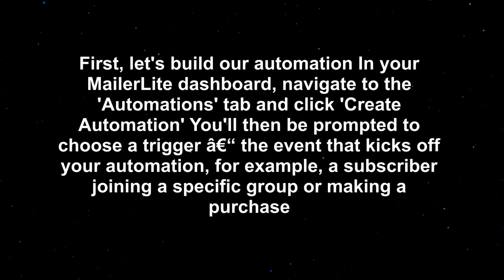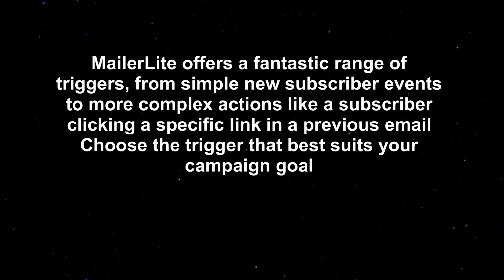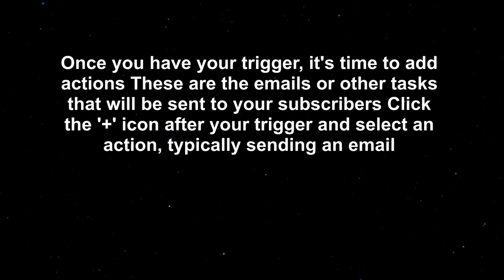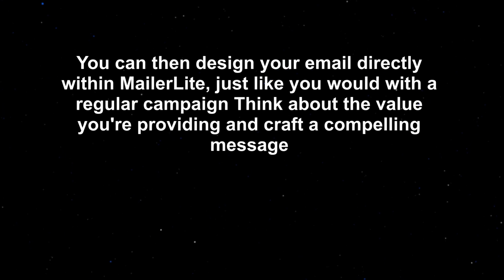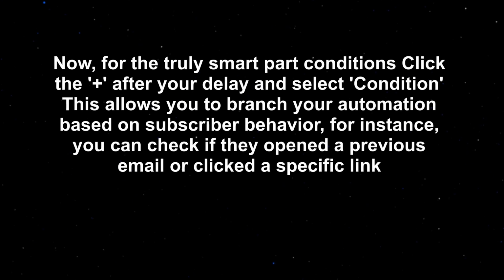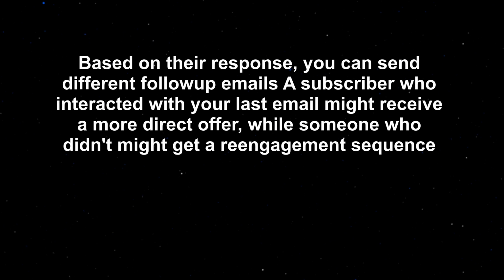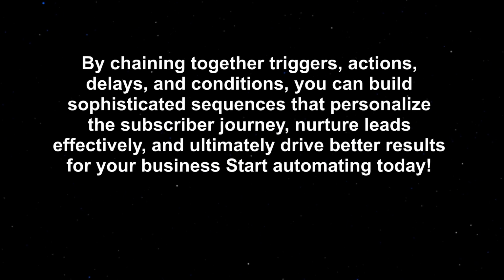How to Make Email Autpmations Mailerlite - KevinHowTo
How to Make Email Autpmations Mailerlite provides a comprehensive guide to creating automated email sequences in Mailerlite, covering various triggers, conditions, and actions to streamline your marketing efforts, nurture leads, and deliver targeted content based on subscriber behavior.

00:00 Intro
00:10 Diving into MailerLite Automations
00:24 Creating Your First Automation
00:36 Choosing Your Automation Trigger
00:52 Adding Actions to Your Automation
01:07 Designing Your Automated Email
01:24 The Importance of Delays in Automation
01:39 Using Conditions to Branch Your Automation
01:59 Personalizing Subscriber Journeys